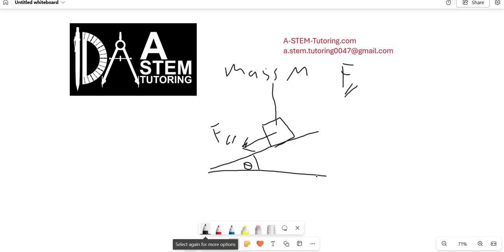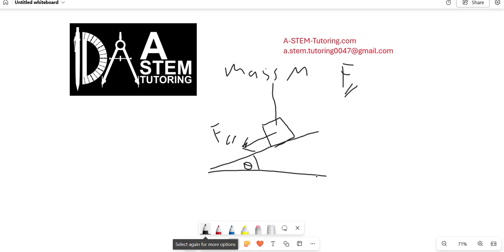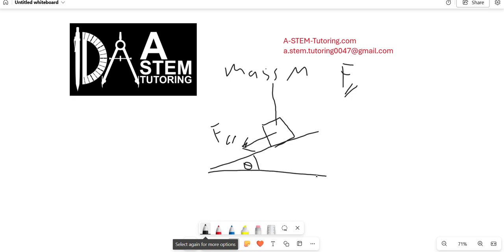Mass On Incline - Parallel Force Component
Discussion of force (weight) parallel to the surface of an inclined plane exerted by a mass on that incline.  For students of physics.